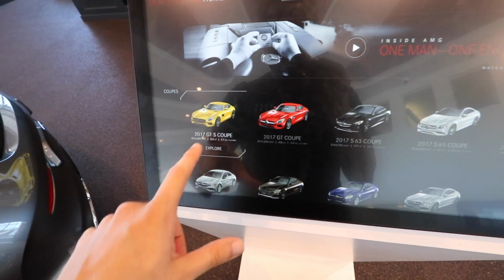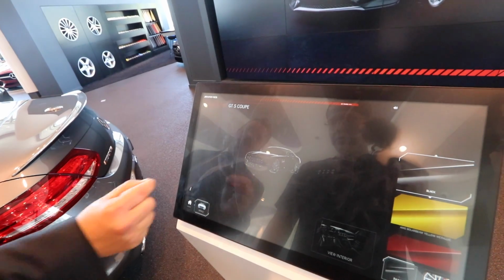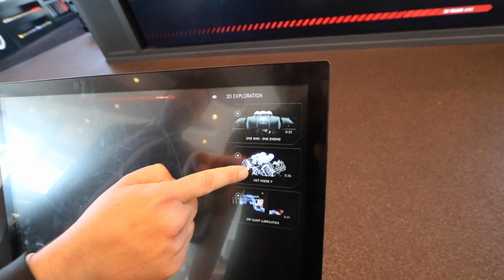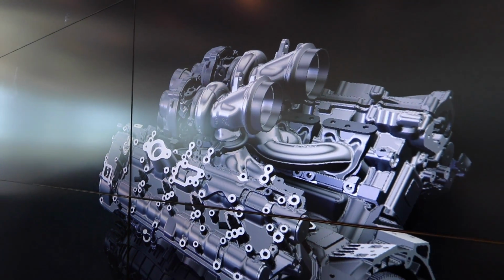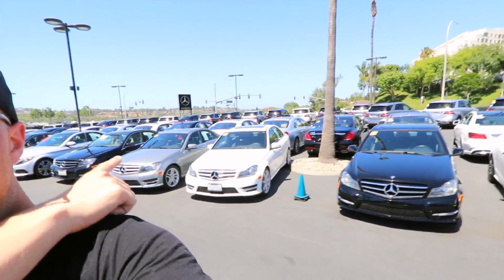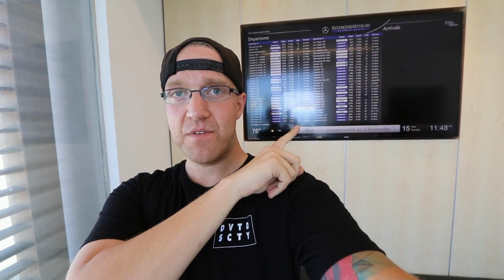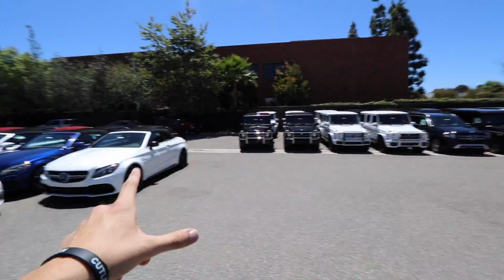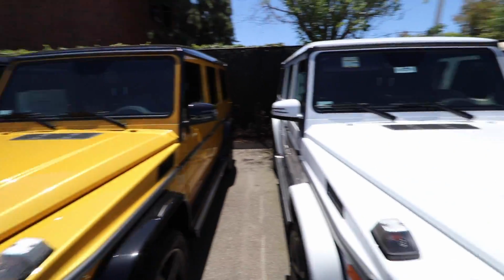The BIGGEST Mercedes dealership in the USA!?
Questions about a Mercedes?

📷🎥 ALL MY CAMERA GEAR 📷🎥 (Please use links to support)
☆ Photography Camera (Nikon D750)
☆ Photography Battery Grip (MB-D16)
☆ Photography Lens (Nikkor 24-70VR)
☆ Photography Other Lens (Nikkor 50mm)
☆ Circular Polarizer for my lens
★ Vlog Camera (Canon 80D)
★ Vlog Camera Lens (Canon 10-18 STM)
★ Vlog Camera Lens (Upgraded 10-24)
★ External Microphone (Rode Mic Video Go)
✬ Action Camera (GoPro Hero 5 Black)
✬ Drone (DJI Mavic Pro )
✬ iPad Pro
✬ Tripod (Joby Tripod with ball head)
✬ Pro Tripod (Main SLR tripod)
✬ Tripod (Other SLR tripod)
✬ Headphones (Sony Bluetooth)

-Spencer Berke